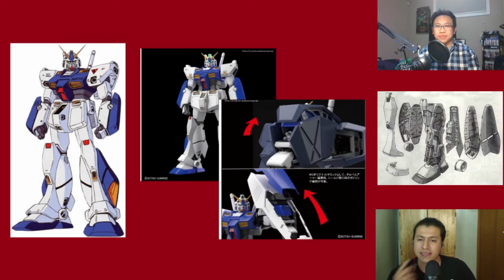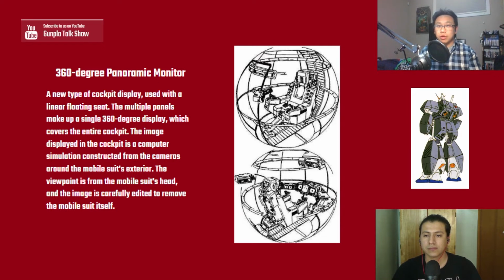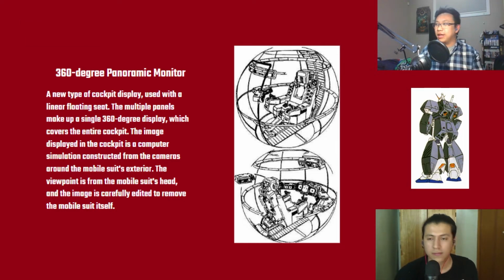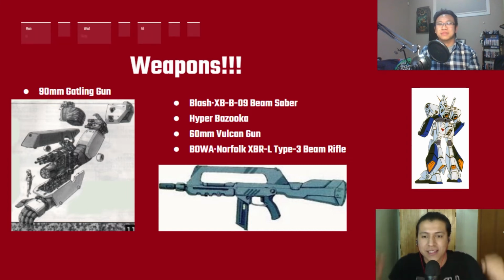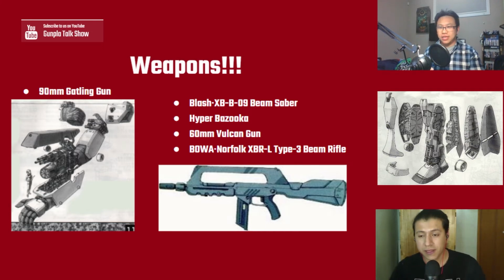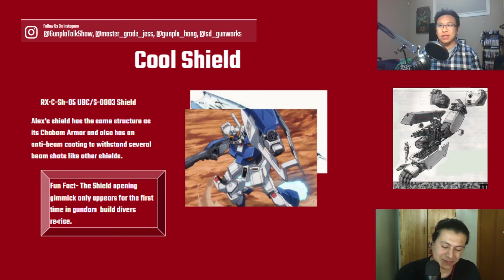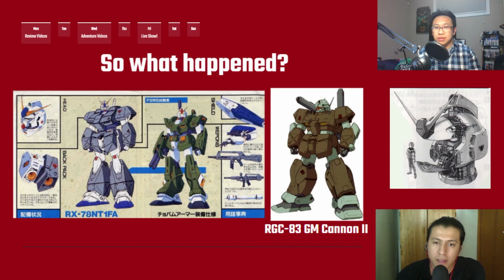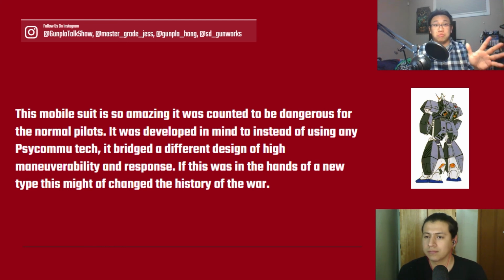Gundam Lore Entry #2: The Alex Gundam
Hey GTSfam, today Derrick brings you a Gundam Lore episode based around one of his favorite suits, the Alex Gundam! But why is it called the Alex? Where did it originate and why isn't Sunrise making more anime around him?

Find out on this episode of Gundam Lore!